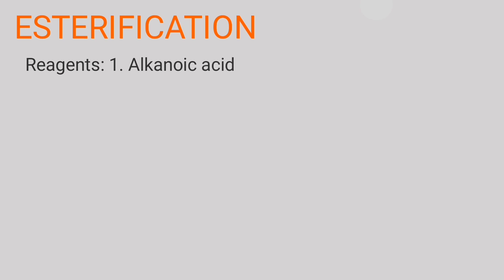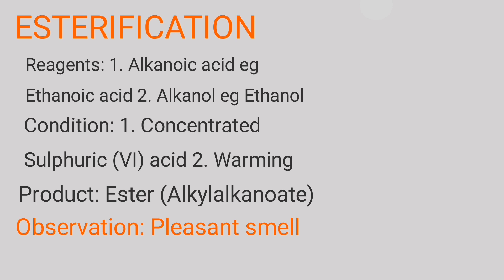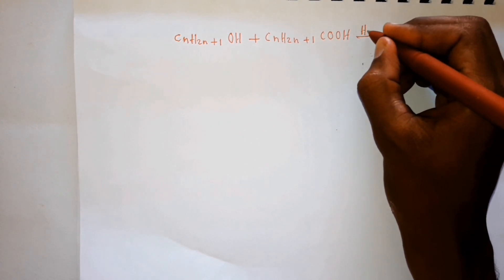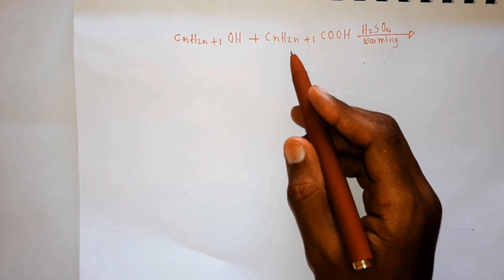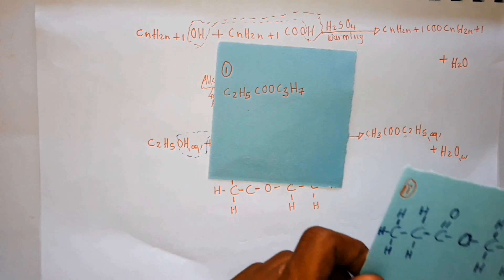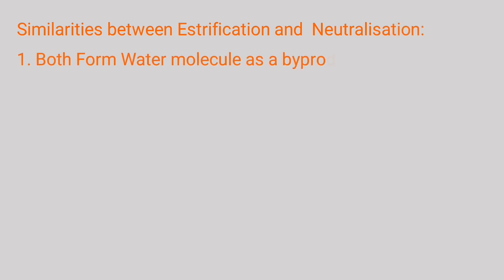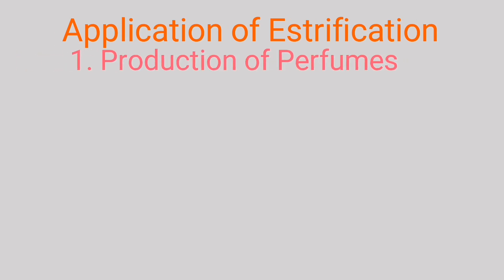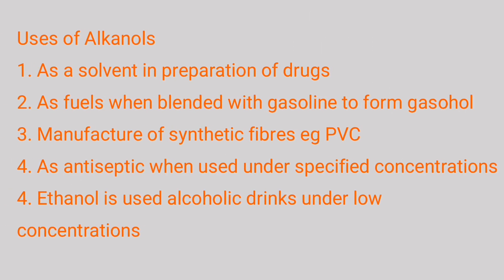ORGANIC CHEMISTRY II (ALKANOLS) LESSON 5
Esterification is a chemical reaction in which two reactants (typically an alcohol and an acid) form an ester as the reaction product. Esters have a pleasant characteristic smell.